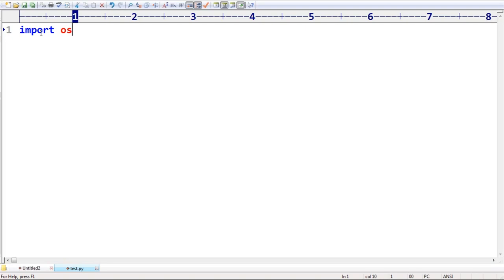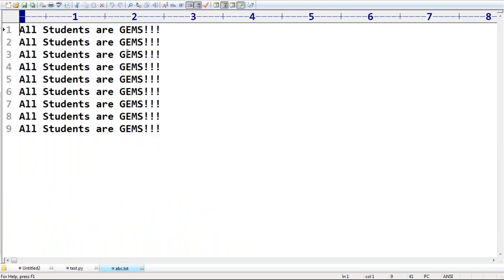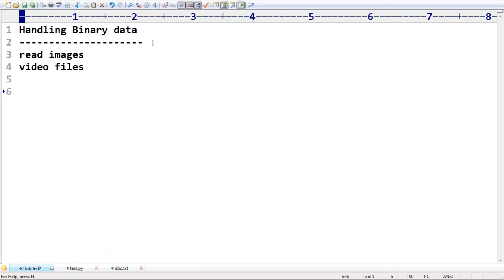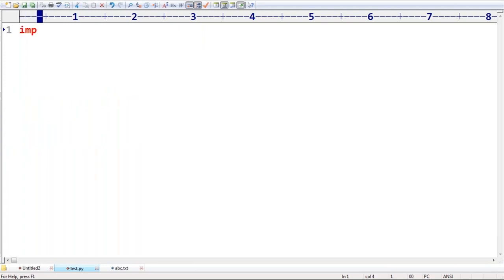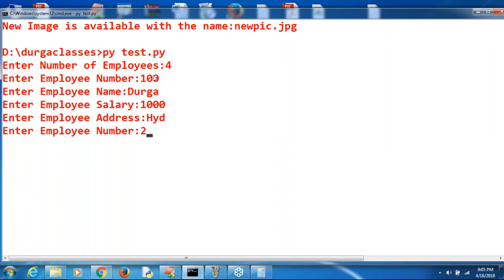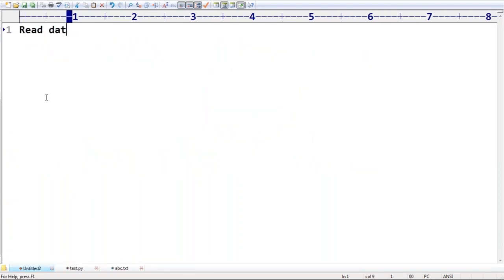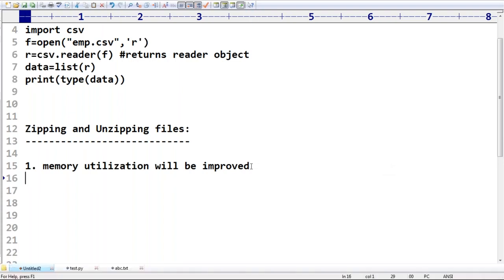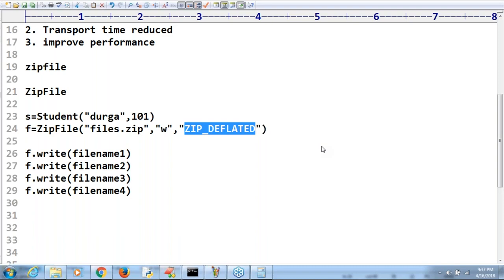python 56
python basic, core and advance course for all